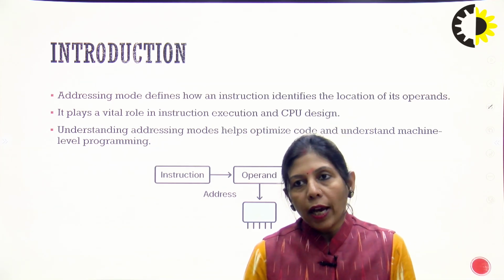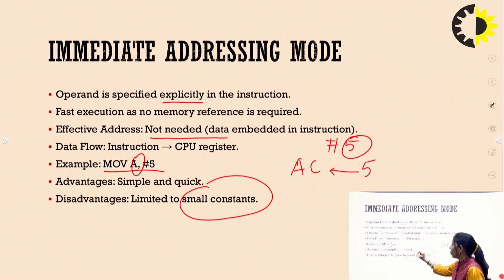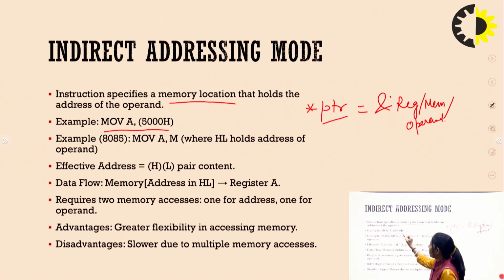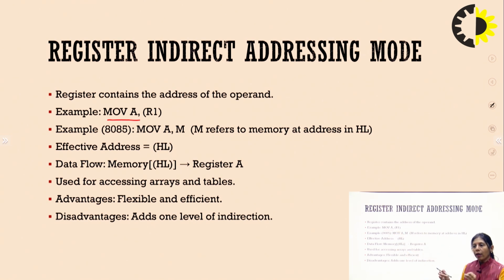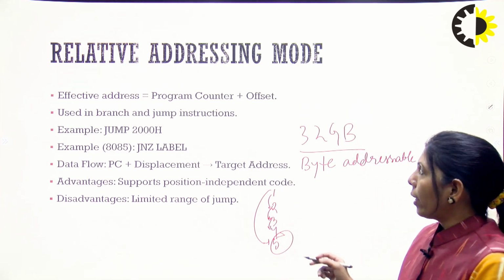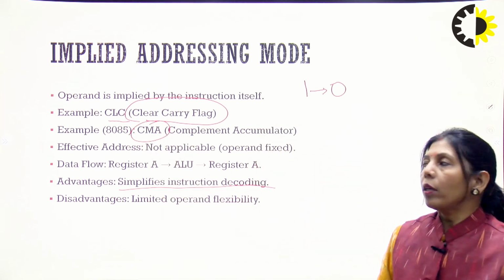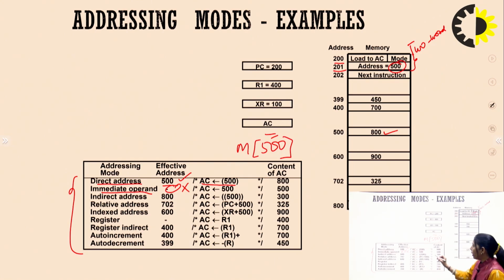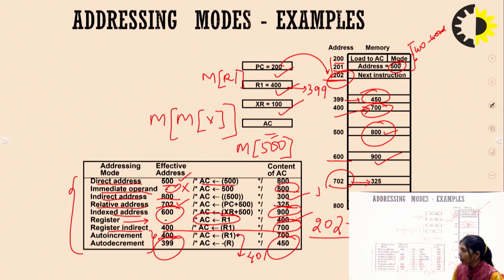ADDRESSING MODES IN COA | COMPUTER ORGANIZATION AND ARCHITECTURE | LECTURE 02 BY MS. KAJAL KAUSHAL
In this lecture, Ms. Kajal Kaushal from Ajay Kumar Garg Engineering College (AKGEC) explains the various addressing modes used in computer architecture.
Students will learn how processors access data, instructions, and operands through different addressing techniques.
🔍 Topics Covered
• Introduction to Addressing Modes
• Immediate, Direct & Indirect Addressing
• Register & Register Indirect Addressing
• Indexed & Base Register Modes
• Relative Addressing
• Examples & Problem Solving
Useful for B.Tech CSE/IT, COA learners, and exam preparation